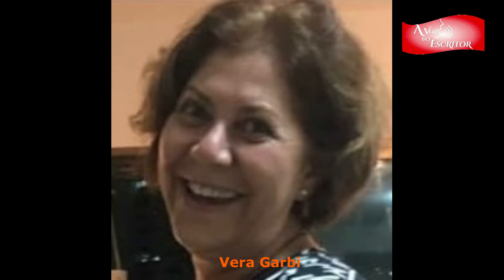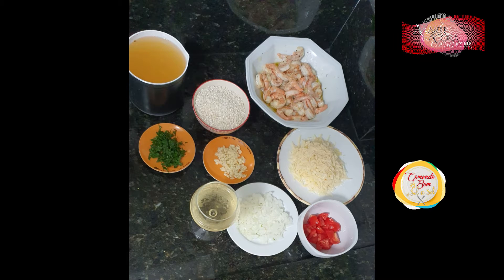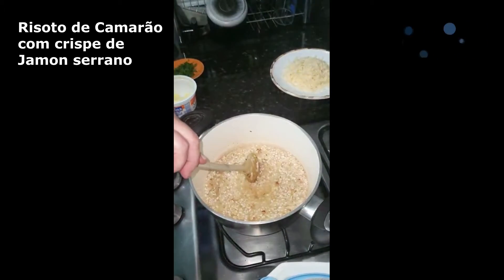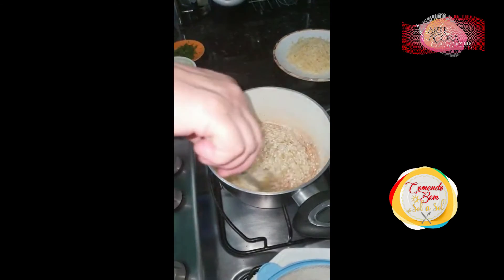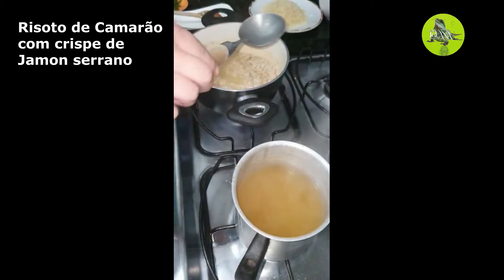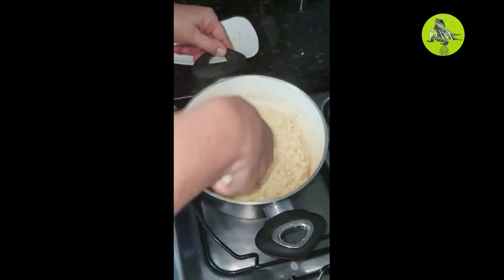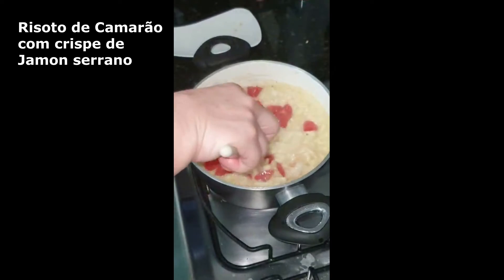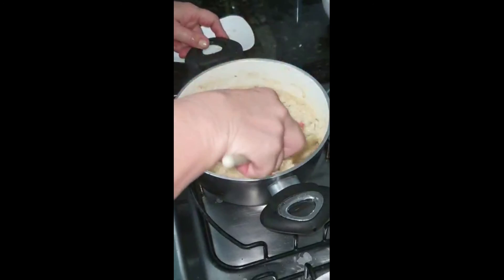COMENDO BEM DE SOL A SOL 2022 06 21 Risoto de Camarão com crispe de Jamon serrano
A gastrônoma Vera Garbi apresenta a receita e modo de preparo do Risoto de Camarão com crispe de Jamon serrano. Uma delícia!